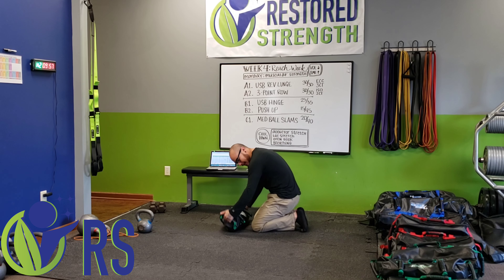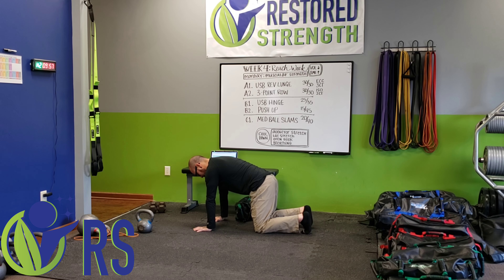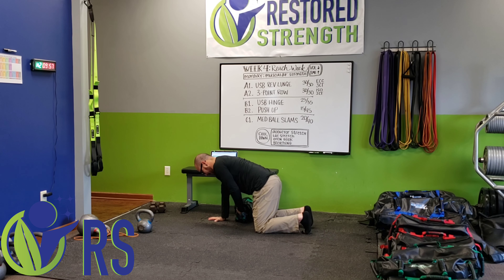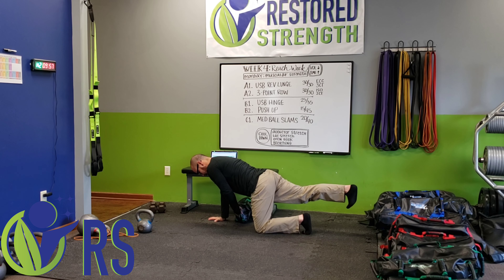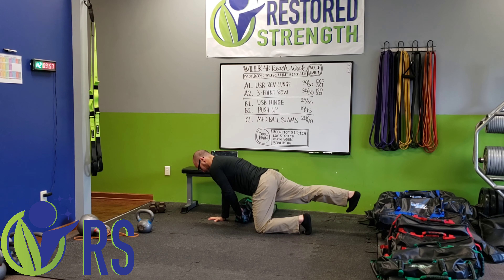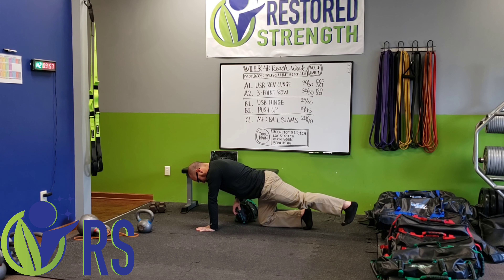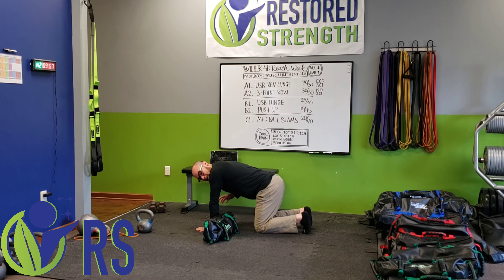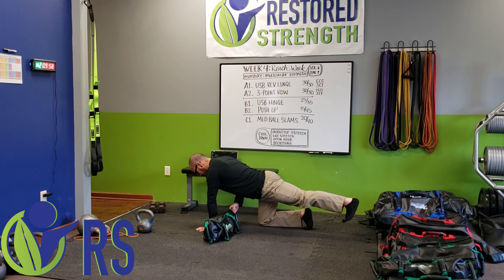Fall Phase Program 2 Workout D 2021